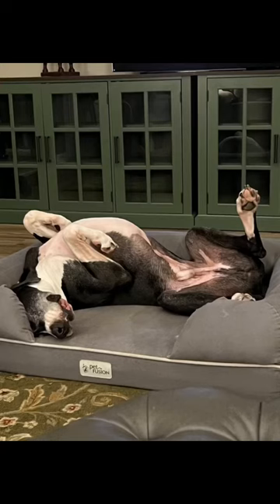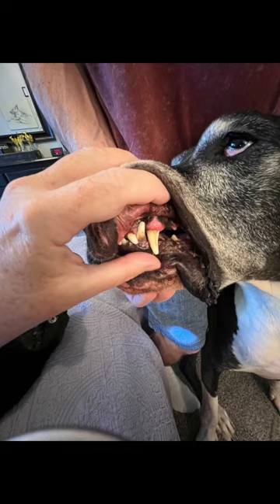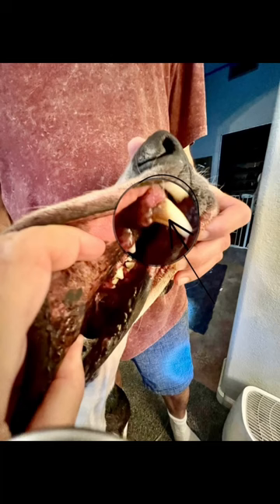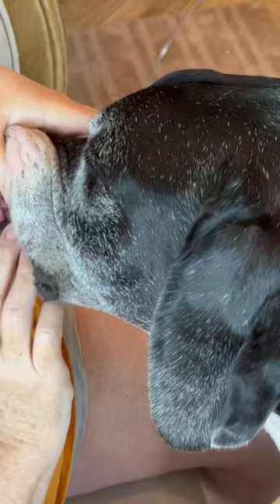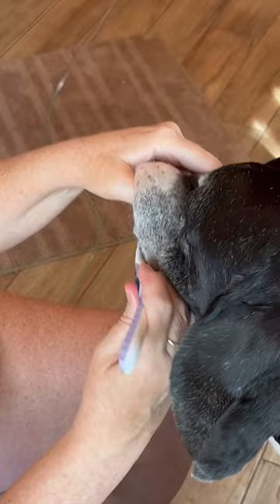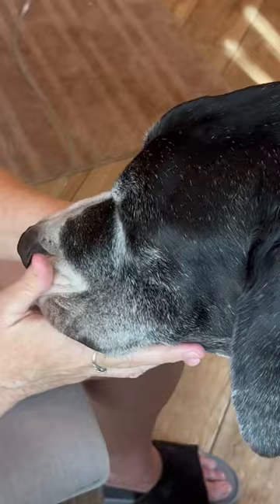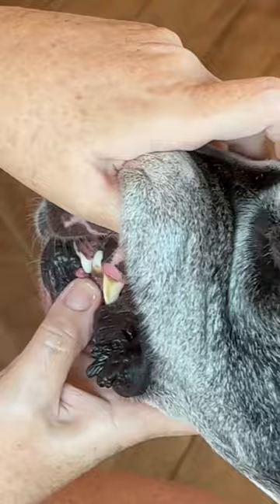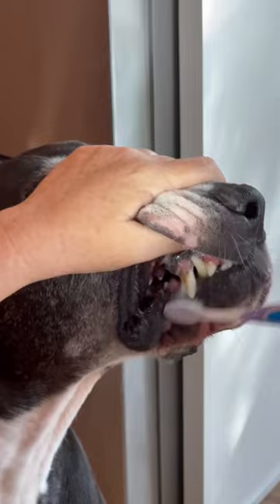Marvin’s oral tumor gone!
Marvin, our rescued great dane had a growth in his mouth that we noticed a few weeks ago.  We had an appt. to get the growth removed and biopsied along with a full dental but to our surprise after chewing a bone, Marvin removed the tumor on his own.  We are thrilled he doesn't have to have it cut out but we are concerned about the condition of his teeth and really want to avoid him going under for a dental cleaning.   So join us as we work on getting Marvin's teeth and gums as healthy as possible!   We are doing this the natural way!